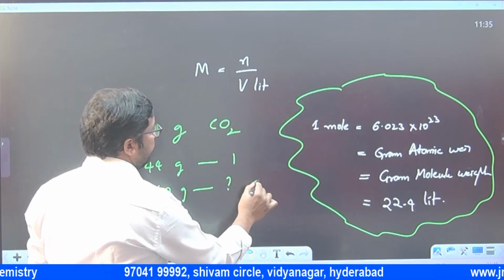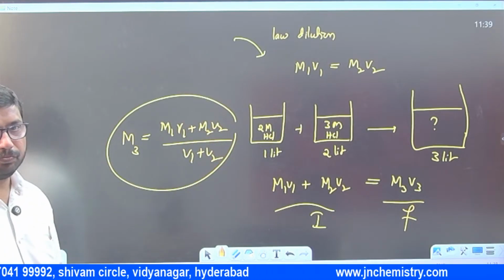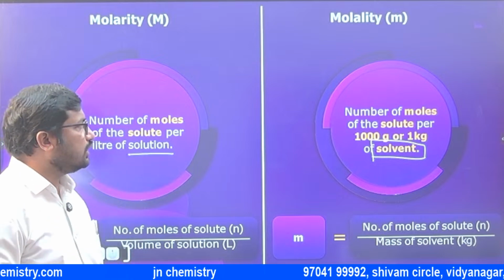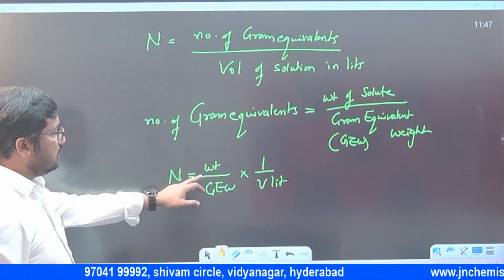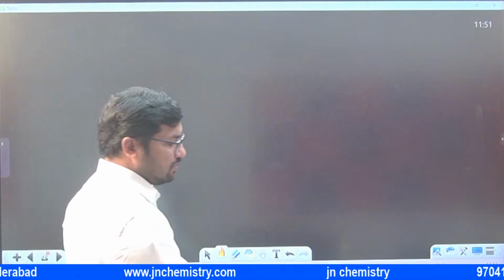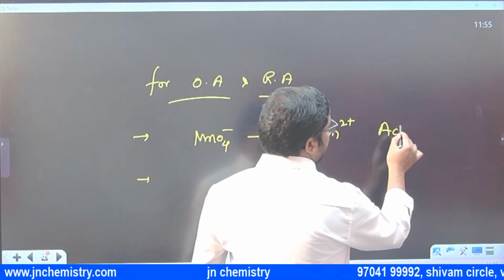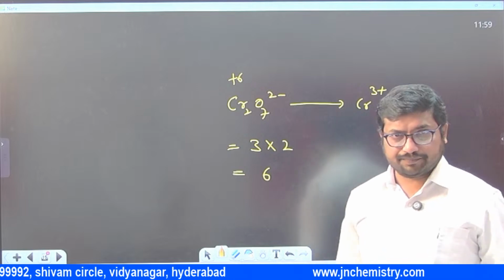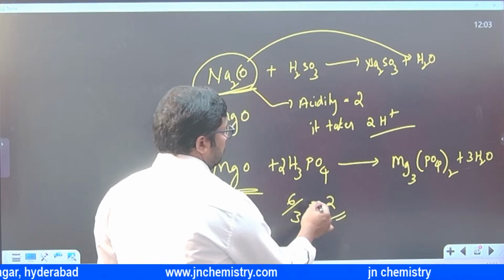Liquid Solutions Made Super Easy | JN Sir | JN Chemistry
Liquid Solutions is a high-weightage & scoring chapter for JEE & NEET, but many students struggle with formulas and concepts.
In this class, JN Sir will break everything down into simple logic, visual understanding, and exam-ready problem solving.

What you’ll learn:

✔ Ideal vs Non-Ideal Solutions
✔ Raoult’s Law Without Confusion
✔ Vapour Pressure Concepts
✔ Concentration Terms Made Easy
✔ Important Exam-Type Problems & Shortcuts

Join, ask doubts, and strengthen your conceptual clarity.

📍 JN Chemistry
Shivam Circle, Vidyanagar, Hyderabad